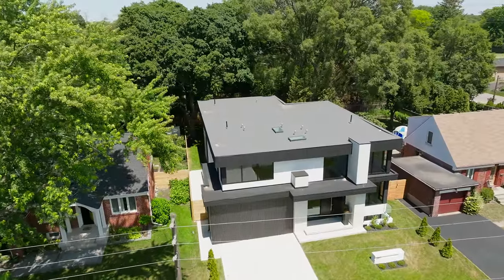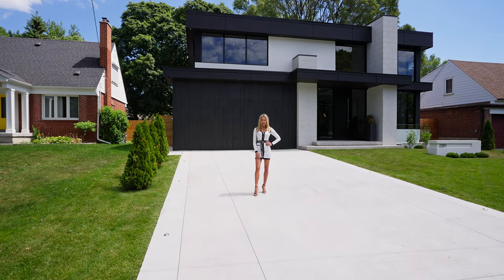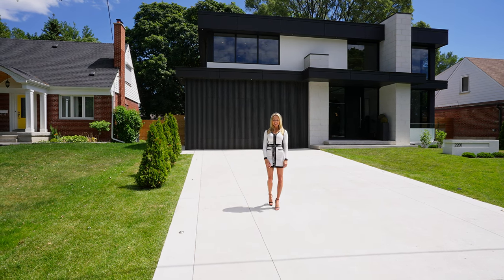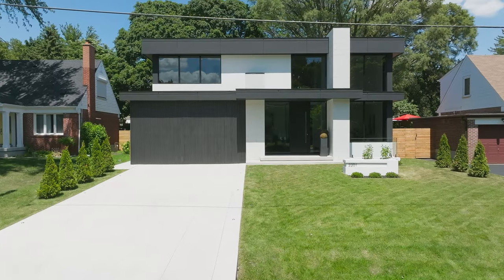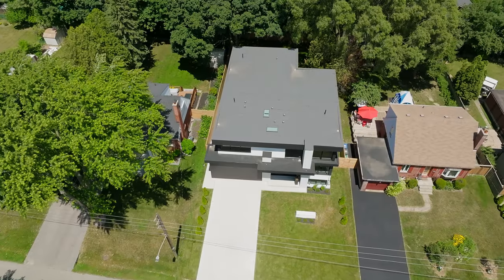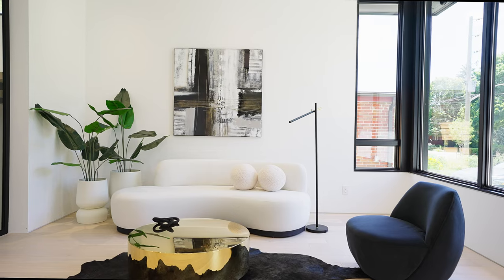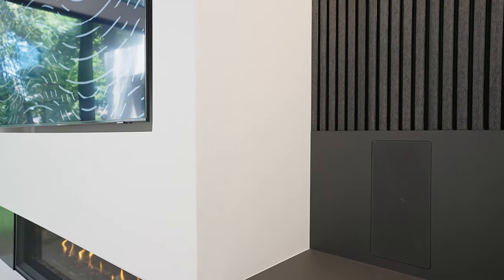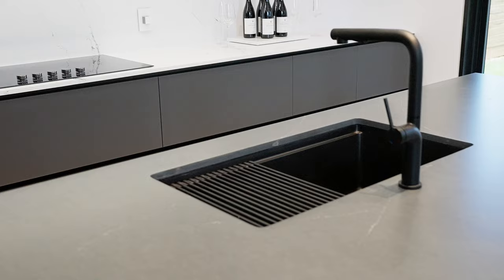2201 Rambo Rd., Mississauga ON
Welcome to 2201 Rambo Rd. Mississauga, located in the heart of the vibrant community of Lakeview.  $3,999,900

This ultra-modern custom home features the most exquisite minimalist architectural design, bringing you the California look and feel.  It is showcasing impeccable quality, workmanship with rare and decadent materials sourced from Italy, Spain and around the world.  The black and white design reflects a vision brought to life of elegance, power and sophistication.

This modern architectural masterpiece is designed by JB Design Architectural Studio with stunning light-filled spaces and impeccable attention to detail and quality.

The two story home sits on a premium pool size lot measuring 58.99 ft x 135.33 ft deep, with over 5000 square feet of luxury living space, this home boasts four bedrooms, four and a half bathrooms, a hidden garage door with flush mount suspension system easily accommodates two large SUVs, eleven foot high ceilings, with two rough-in electric charging hookups, central vac system and a portable heater. Over twenty five percent of the facade was completed in oversized custom windows allowing a tone of natural light, a flat roof, concrete driveway with in-ground lighting and fully landscaped yards completed with an irrigation system.

The impressive entry is revealed by twelve foot door, which leads into a two-story family room with twenty foot high ceilings, overlooking a private office and a show stopping cantilever floating staircase with glass railings throughout, open concept gourmet kitchen to living room and dining room - a rare design of jaw-dropping twenty foot ceiling height and an abundance of natural light - perfect for the world's most discerning art collector.  Custom millwork throughout, gas fireplace, an energy efficient fully automated smart home system, 16 Sonos speakers split into 5 separate zones, in-floor heating, a trim-less home: without casing, bulkheads and baseboards, Fusion White Oak engineered hardwood flooring throughout.

Second floor includes a large walk-in laundry room, two skylights, four well appointed bedroom suites, spa-like ensuite bathrooms, walk-in closets.  The primary bedroom with custom dual walk-in closet and makeup station, a fireplace and a grand primary five piece ensuite bathroom.

Included with home: Smart Home Technology Automation integrated with 4 Apple iPads, 5 Cameras +system, Paradox Security System, Floating Custom Desk in Office, 85"B/I TV in Living Rm. Jenn-Air panelled B/I Fridge, micro, glass cooktop, wall oven, coffee machine. Bosch B/I D/W. 34” Venmar Built-In Range Hood with 600 CFM, custom liner LED light with latest technology using wave motion switch. LG front load washer and dryer.16 speaker Sonos Surround Sound System in Family Room integrated with the Receiver. Irrigation system.Central Vac + equipment. GDO. NEST Thermostat System. Furnace, Hot water tank, AC, humidifier all owned. All custom Electrical Light Fixtures.

The builder will work with you to add your personal touch to the lower level, the options are endless.  (All custom furniture available for sale).

The backyard oasis is the perfect outlet for relaxing and unwinding or straight-up entertaining.  It includes a covered porch with grassy lawns, fully fenced yard, 5 security cameras and complete privacy.

Minutes from QEW, Sherway Gardens Shopping Mall, Restaurants, Toronto Golf Club, Lakeview Golf Course, sixteen minutes to Toronto Pearson International Airport, Schools and Hospital.

Uniquely thoughtful in both design and finishes, this offering is a rare opportunity to own a magnificent estate with a modern sensibility and quality that is a rarity in Mississauga.

Contact Zuzana Misik For Further Details And To Book Your Private Tour:
HomeLife/Cimerman Real Estate Brokerage